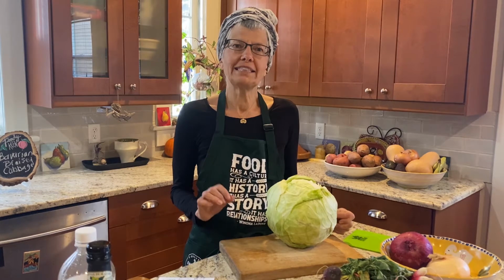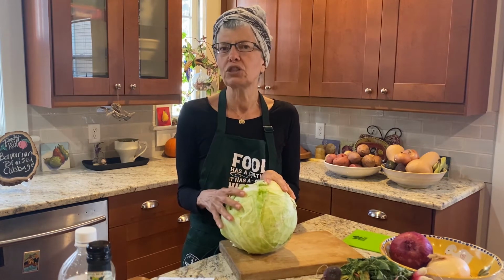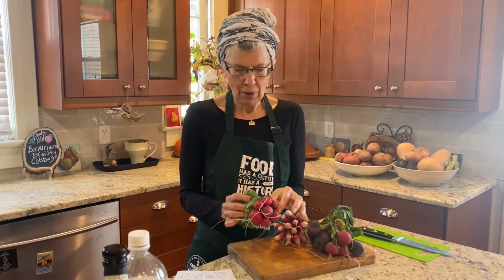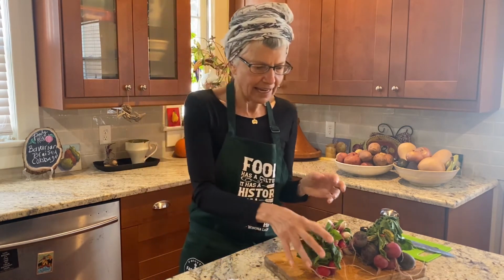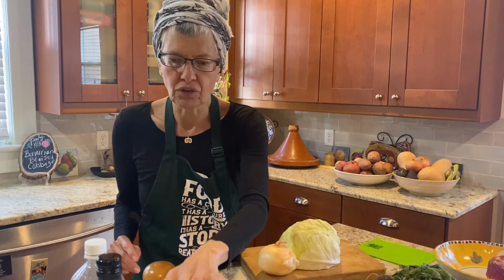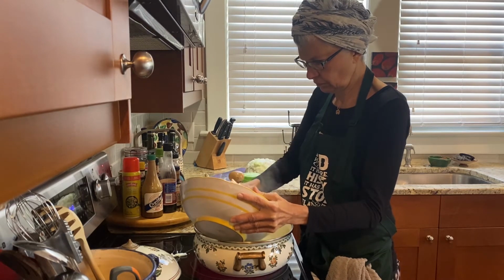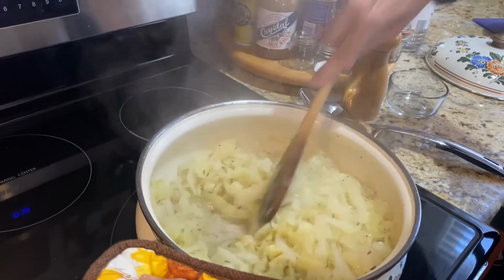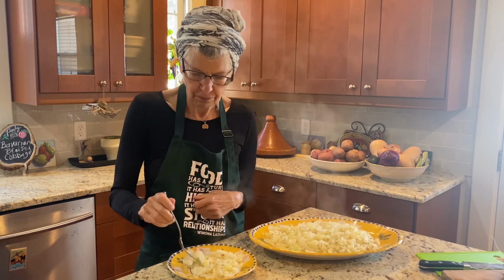912 Food Farmacy Cooking Demo: Bavarian Braised Cabbage!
This month is all about root vegetables that are in season through Spring. Your cookbook has three recipes that are simple and tasty ways to use all 4 veggies. Give this and your other recipes a try and let us know what you think either in the comments or at your next clinic stop.

Make sure to take a look at the journal prompts for this month and ponder what mindful eating means to you. This is a theme we'll discuss throughout the program, as well as some other healthy living tips.